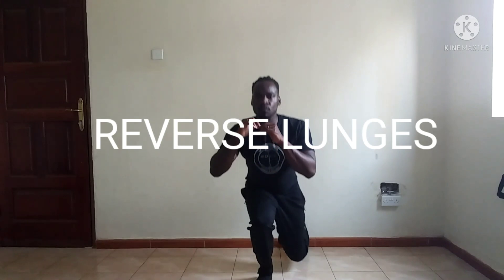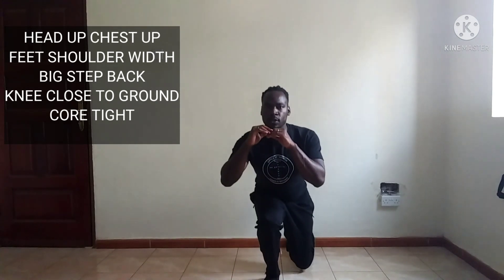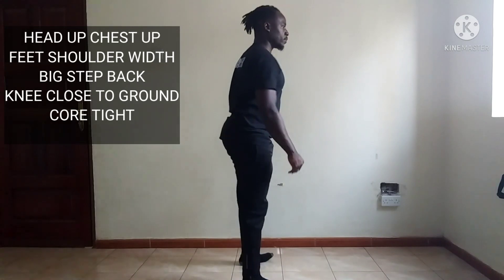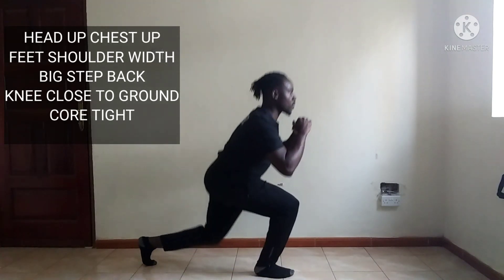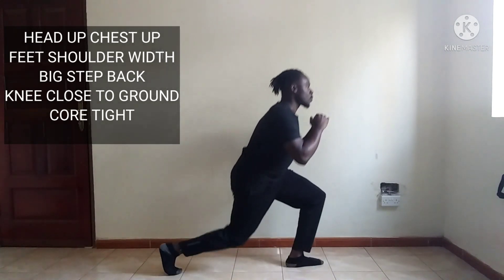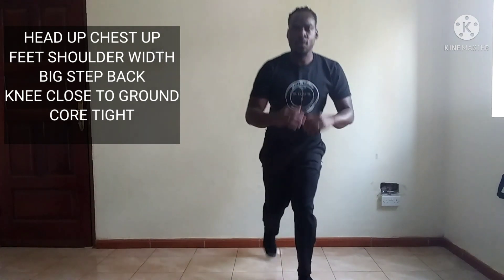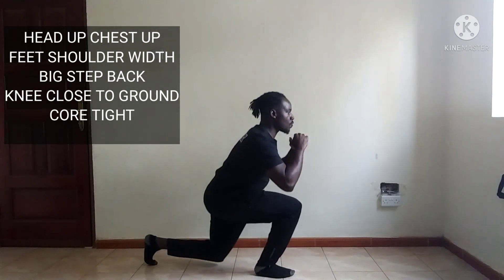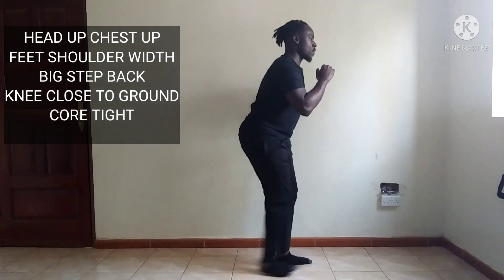REVERSE LUNGES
Reverse Lunges are a great exercise for the legs. They engage the quads, hamstrings, calves, and core. In addition, they help in stability and injury prevention on the knees.